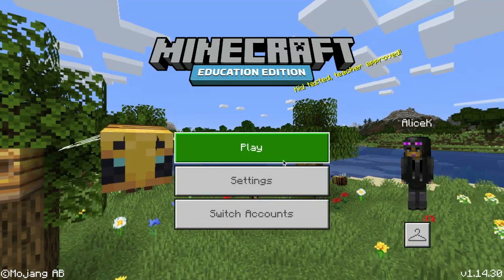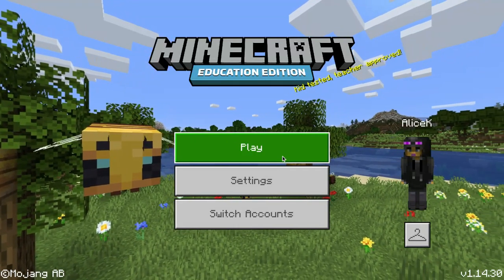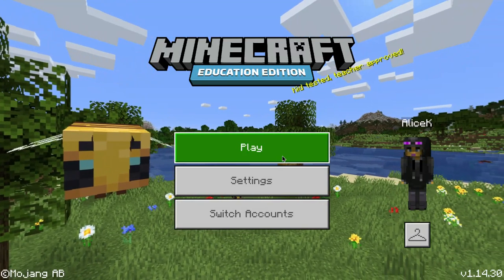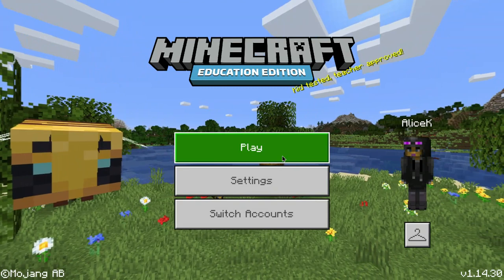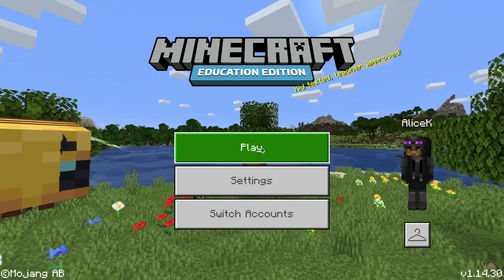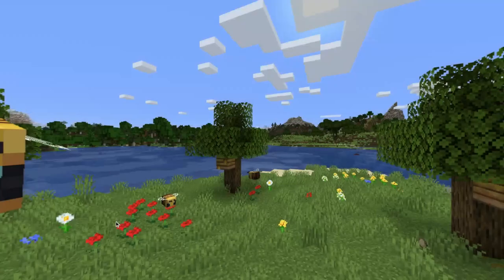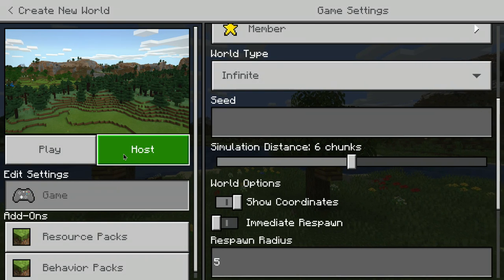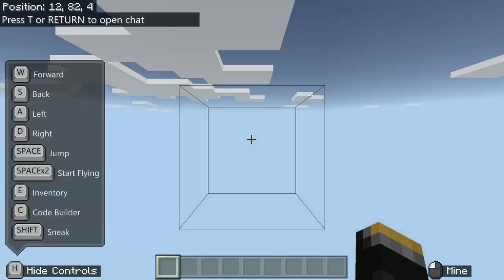Finding Beta Minecraft Education Edition on the Chromebook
@playcraftlearn posted on their Twitter account announcing you can install a beta version of Minecraft: Education Edition on a Chromebook. I wanted to see this for myself so I went to the Play Store and sure enough I am able to use Education Edition on my Chromebook.